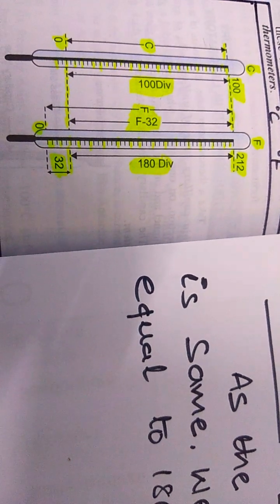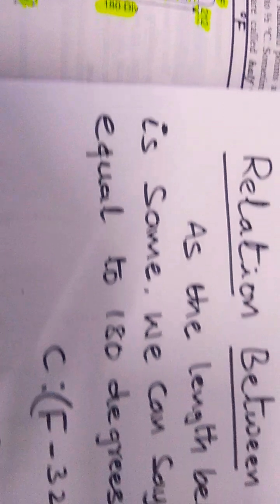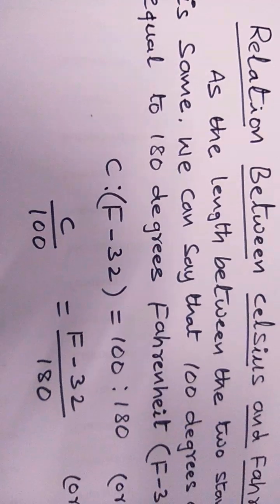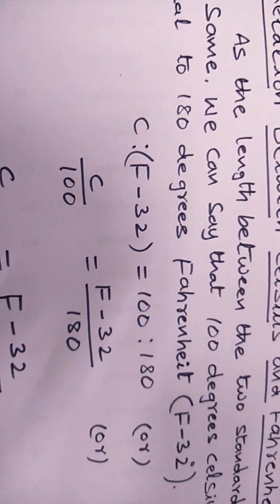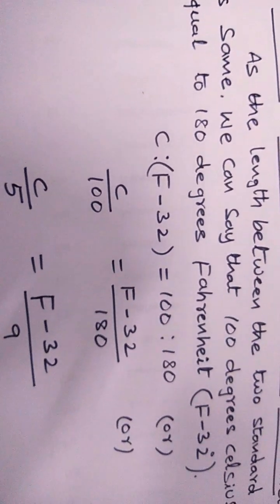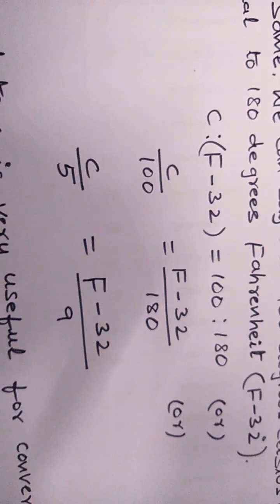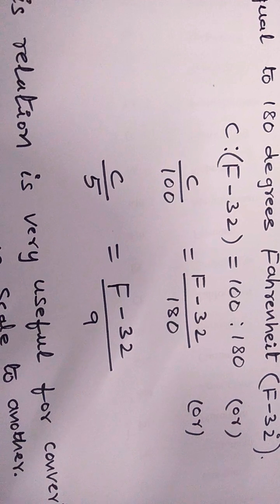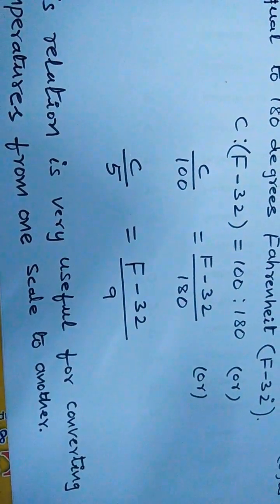Relation Between Celsius Scale And Fahrenheit Scale Temperatures